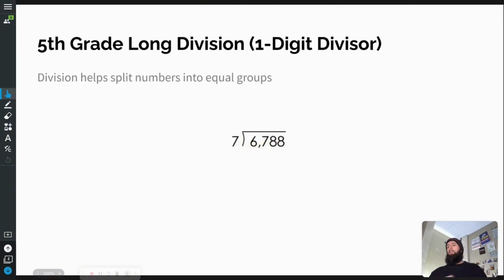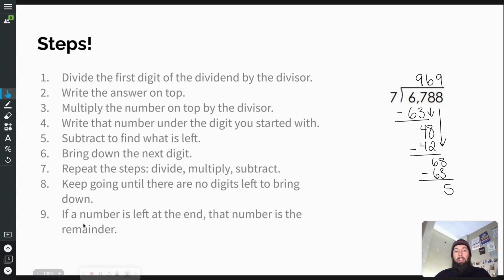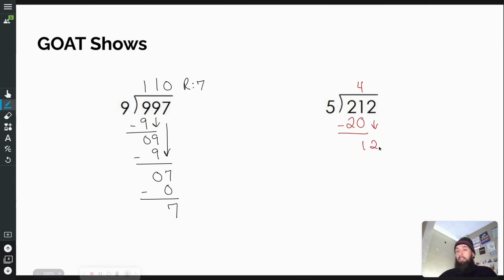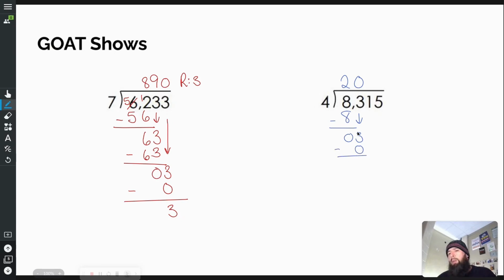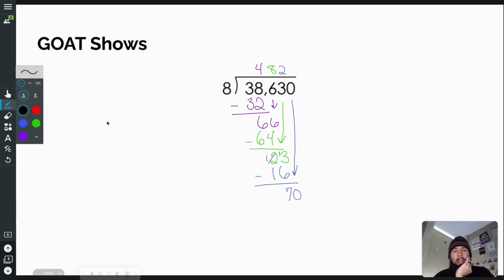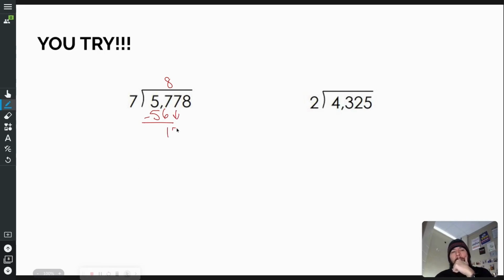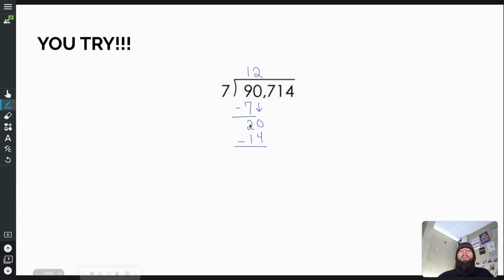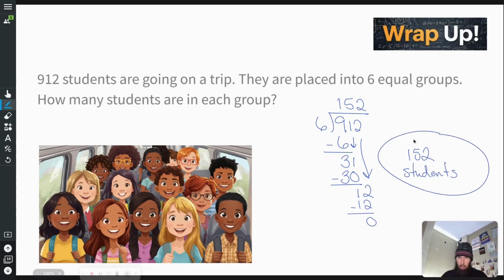5th Grade Math - Long Division with Remainders (1-Digit Divisor)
Long division is a way to share a large amount into equal groups.

Start by looking at the first digit of the number you are dividing. Ask yourself how many times the divisor can fit into that digit without going over. Write that amount above.

Multiply the divisor by that amount and compare it to the part you started with. Subtract to see how much is left.

Bring down the next digit from the number being divided and add it to what is left. Again, decide how many times the divisor can fit.

Repeat the steps of dividing, multiplying, subtracting, and bringing down until there are no more digits to bring down.

If there is something left at the end that cannot be shared evenly, that leftover amount is called the remainder.

The remainder is always smaller than the divisor and tells you what could not be evenly shared.

/ nickperich

Nick Perich
Norristown, Pa